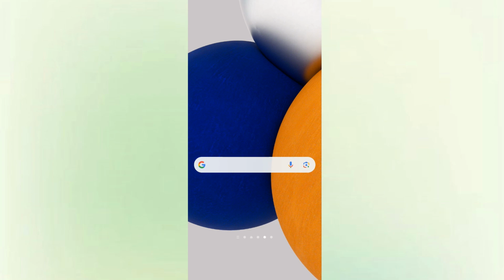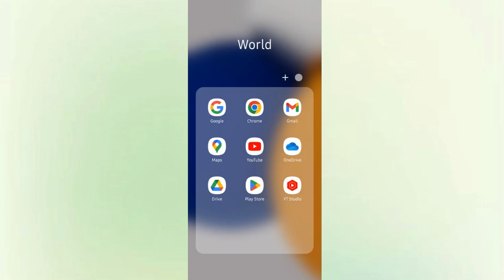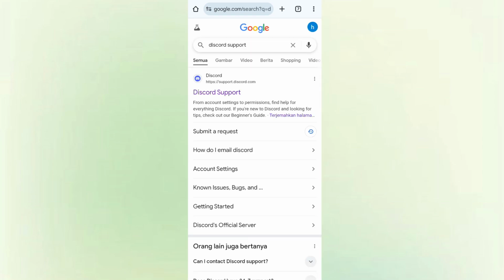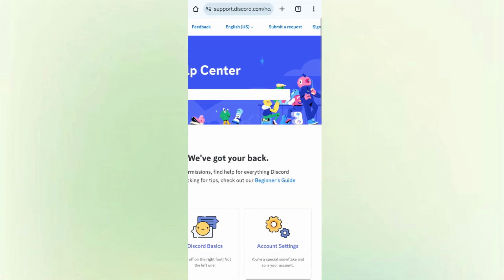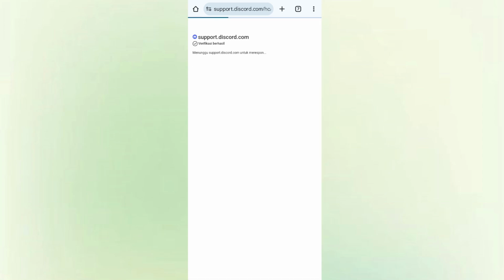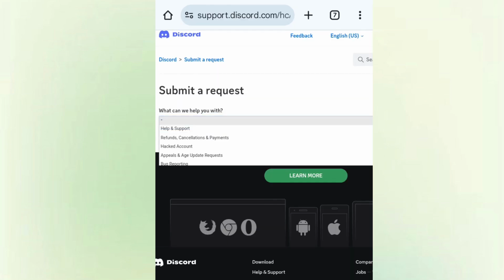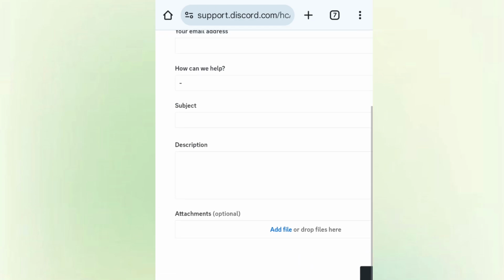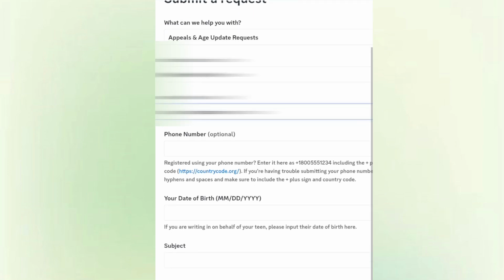how to change your age on Discord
So, if you’re over 18 but Discord thinks you’re underage, or if you made a simple mistake during registration, this guide will help you fix it.